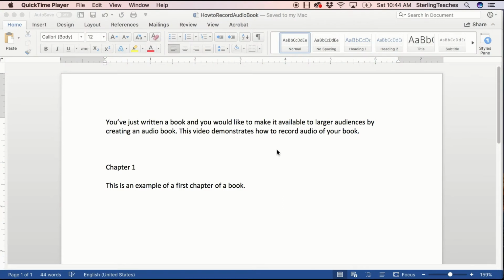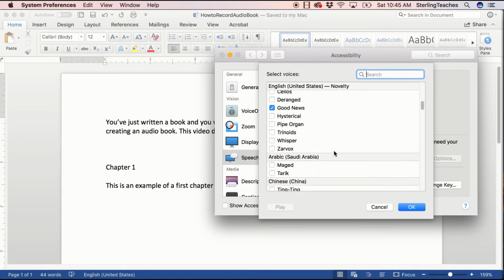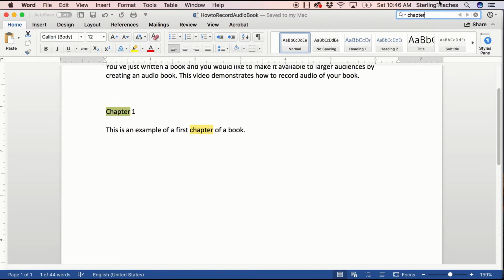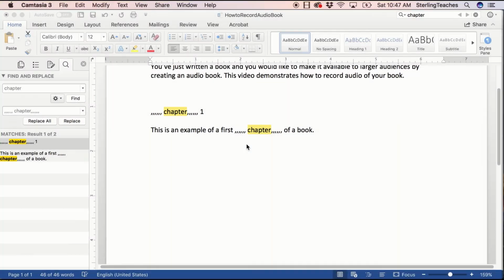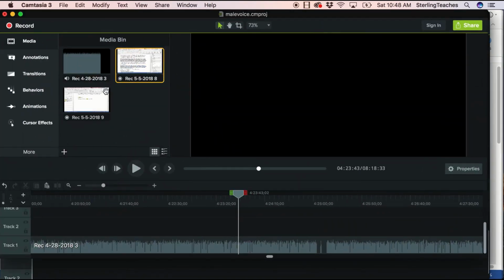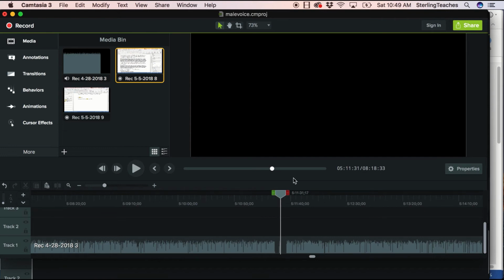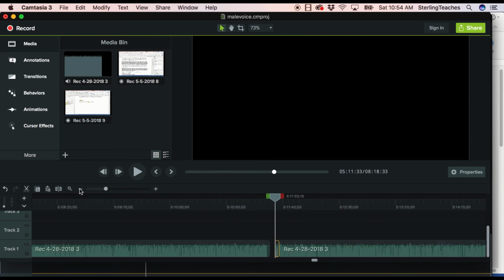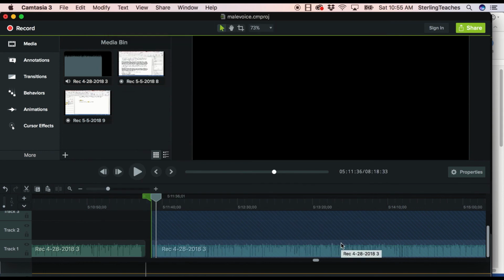How To Record Text To Speech using Camtasia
Text to speech is a powerful tool to reach a larger audience. This video demonstrates how to record text to speech using Camtasia.

Simple tool - Check it out